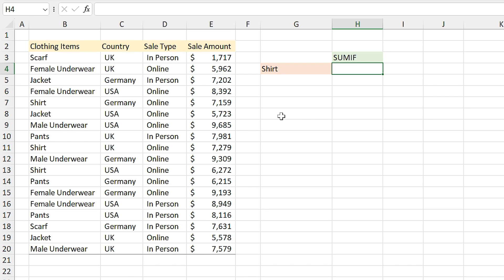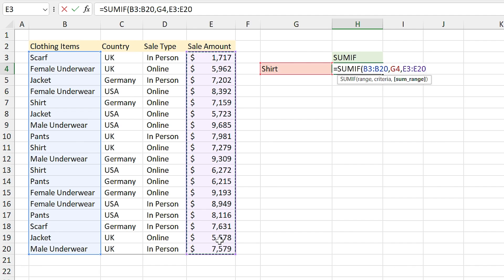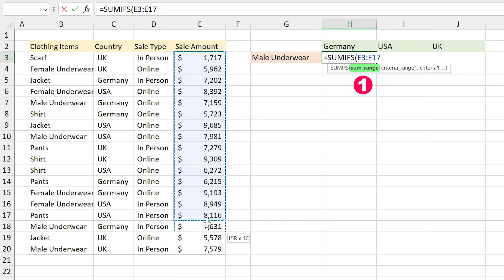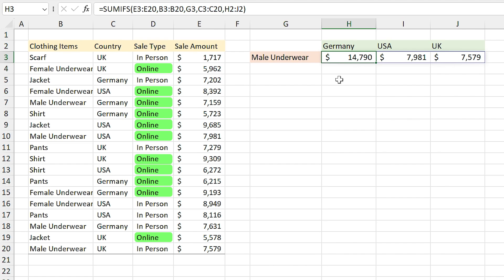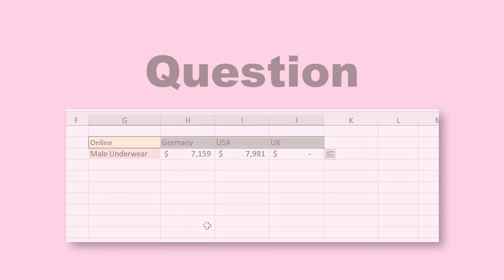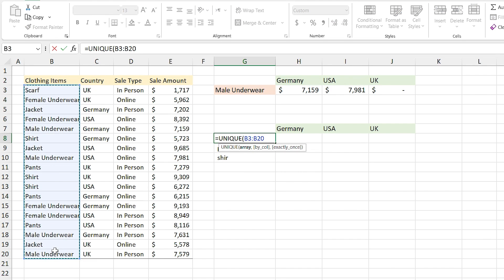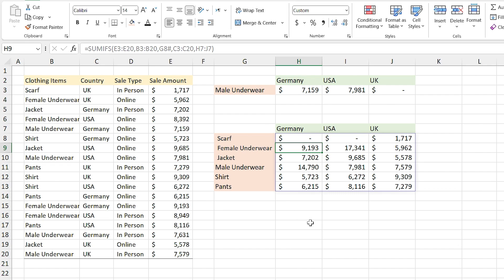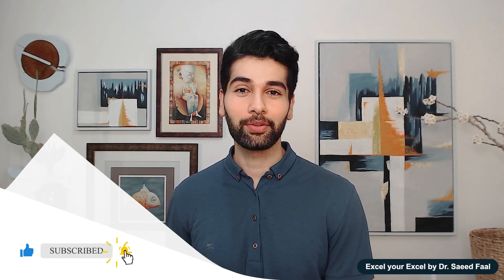SUMIF and SUMIFS Functions Tutorial _ Simple But Very Practical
In this tutorial you will learn how to use the SUMIF and SUMIFS functions, these two functions are simple but very practical.

00:00 Introduction
00:20 SUMIF Function
02:00 SUMIFS Function